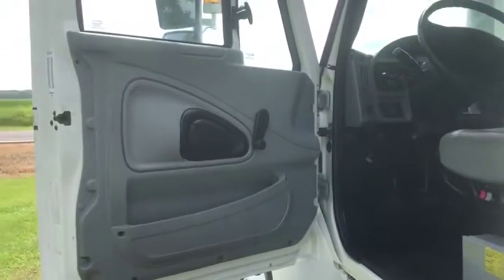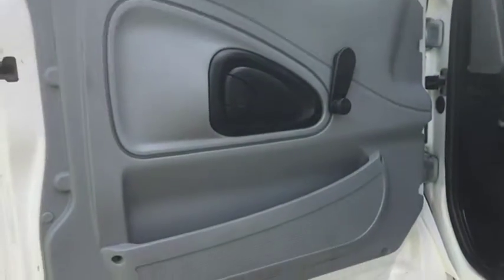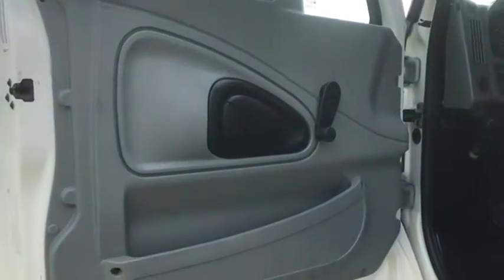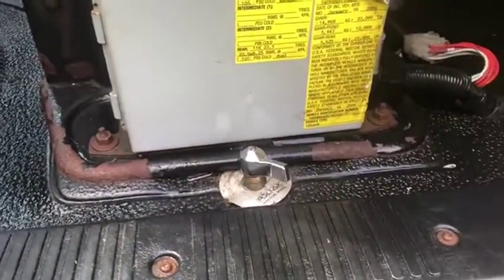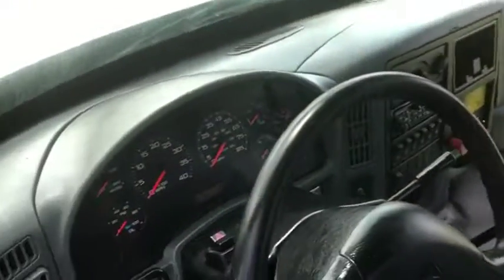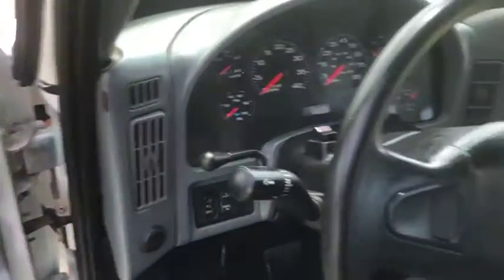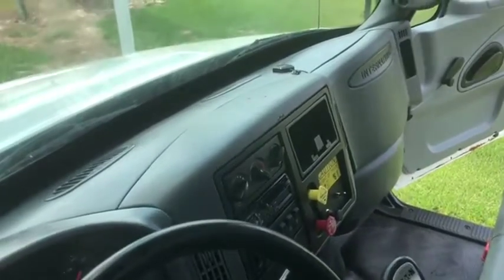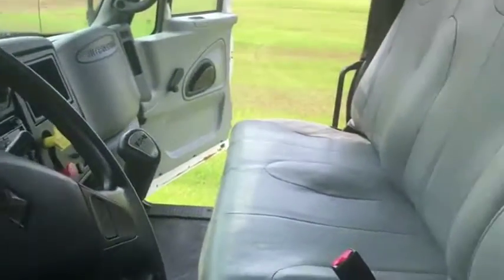2007 INTERNATIONAL 4300 For Sale